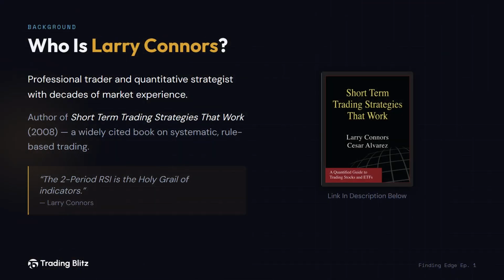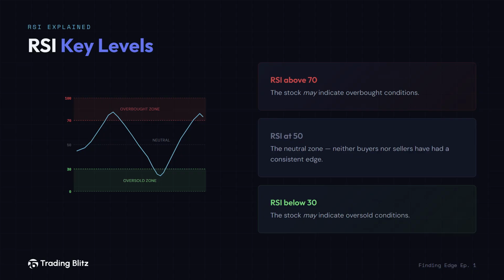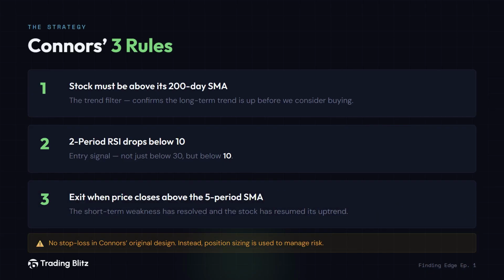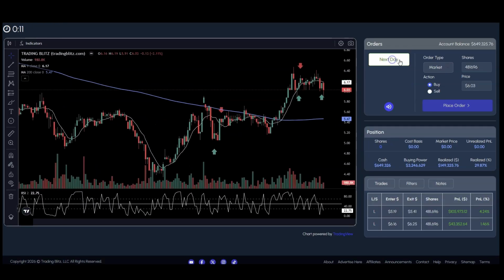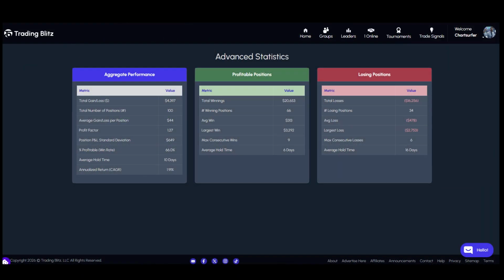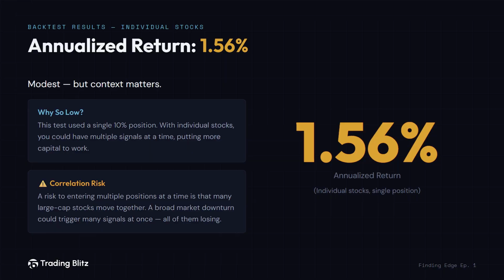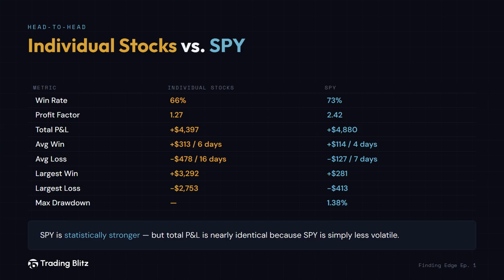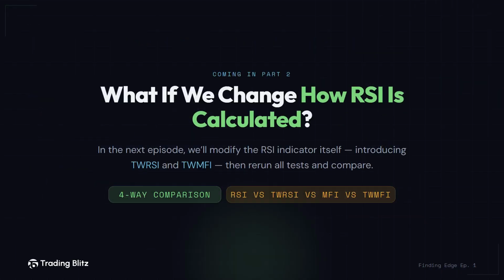Stop Using RSI Wrong — This Strategy Actually Has a Statistical Edge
We tested Larry Connors' famous RSI(2) strategy — the one he called "the Holy Grail of indicators" — 100 times on individual large-cap stocks, and then again on SPY. No cherry-picking. No hand-selected trades. Every result shown.

The strategy has three rules, and we followed them exactly — and the results surprised us.📊

Here's what's in the first episode of this series:
→ What RSI actually measures (and why most traders use it wrong)
→ Larry Connors' original RSI(2) rules explained in plain English
→ 100-trade backtest on individual large-cap stocks
→ The same test on SPY — and why the results look completely different
→ What those differences tell you about your own risk tolerance⏱️

TIMESTAMPS
0:00 — Hook
0:45 — Disclaimer
1:00 — Who is Larry Connors
2:00 — What is RSI — plain English
4:00 — The RSI(2) strategy — all 3 rules
6:30 — Channel intro + subscribe CTA
7:15 — 100-trade test begins — individual stocks
11:00 — Individual stock results and analysis
14:30 — SPY test and results
17:30 — Verdict + next video preview
19:00 — Assignment + close📚 RESOURCES MENTIONED

📖 Larry Connors' book — Short Term Trading Strategies That Work